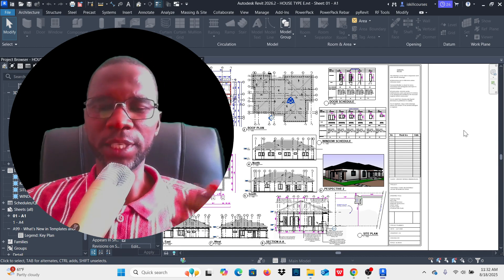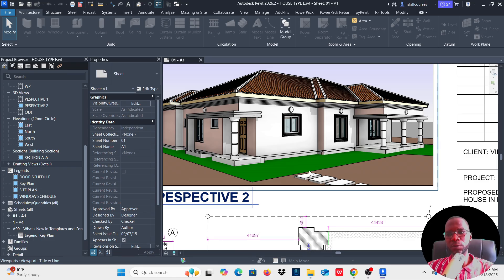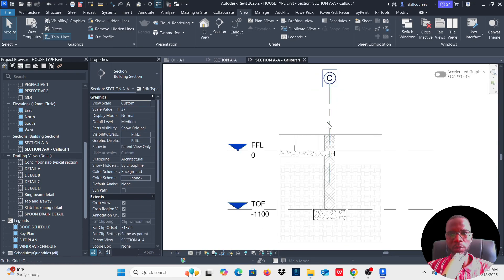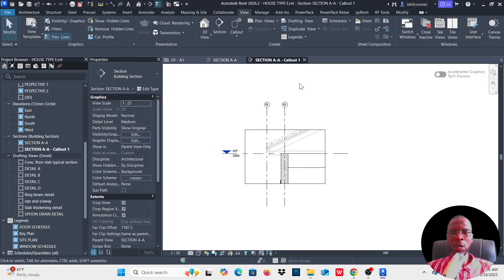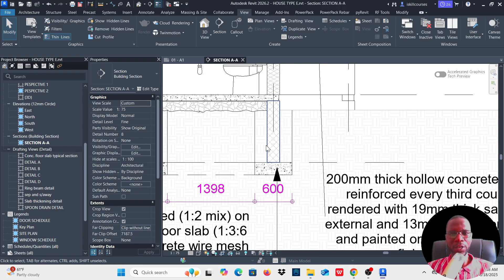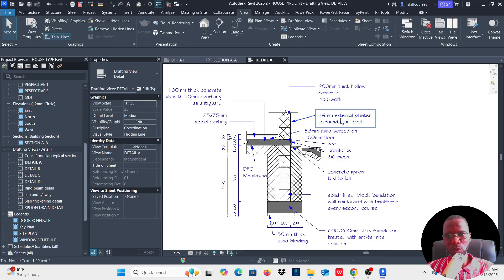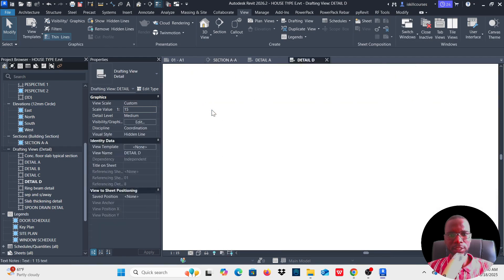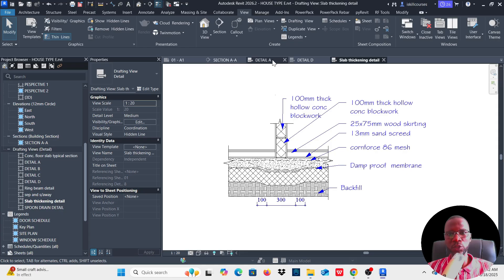Revit tutorial || How Engineers & Architects quickly populate details in views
Learn how to quickly create details in Revit  and place them on sheets.
You will learn how to use refference detail tool. But you need details on your project which is explained in a video on this channel.

Revit tutorials

Revit Structure

Revit Architecture

Advance Steel